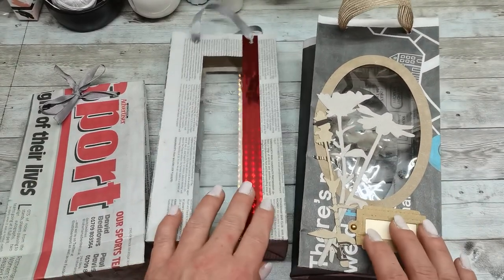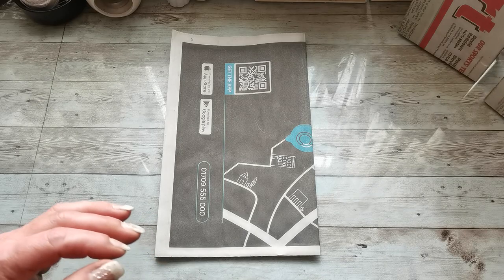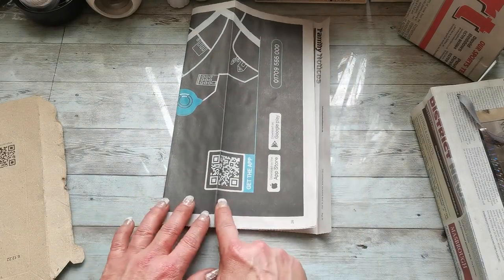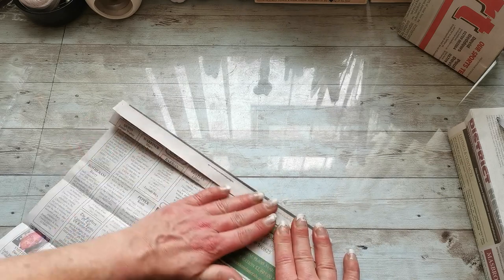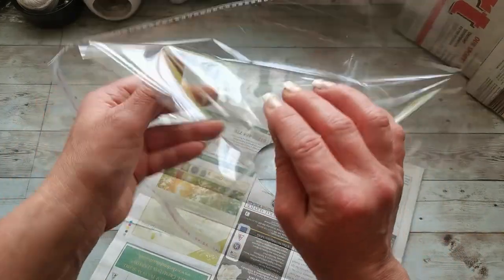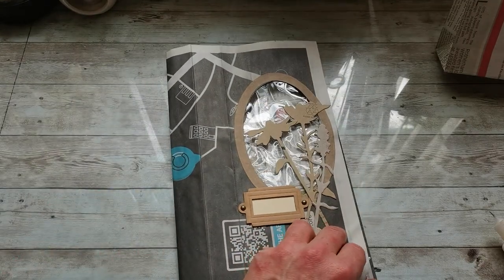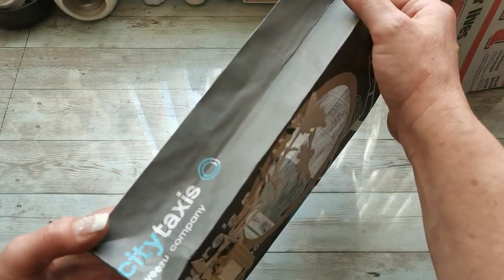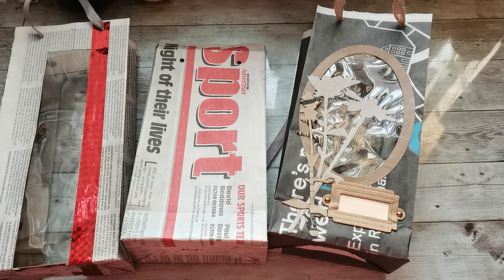DIY Simple and Easy Gift bag with window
the100dayproject Day 18
You can find me:
Eva xxx
bohemian crafting